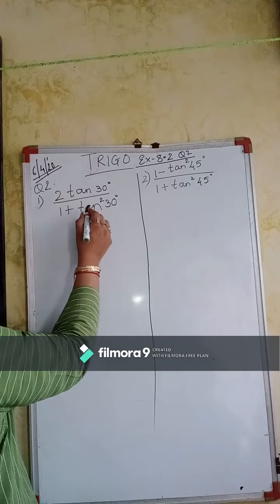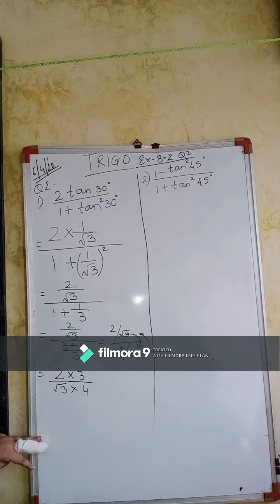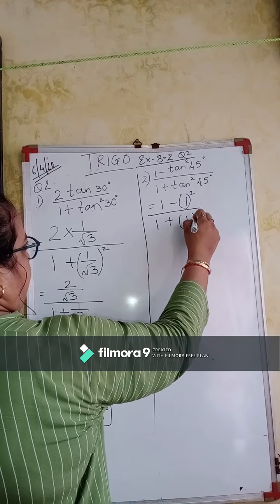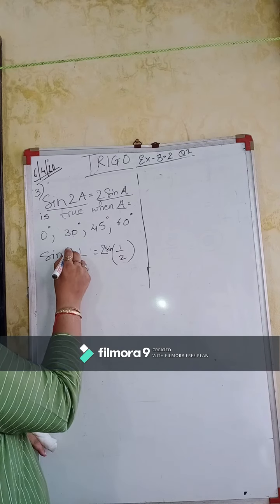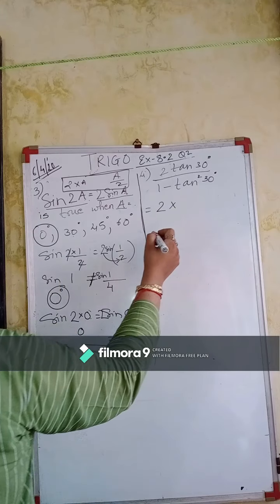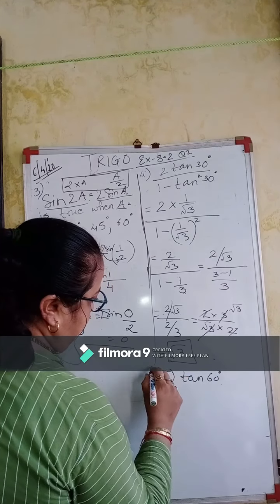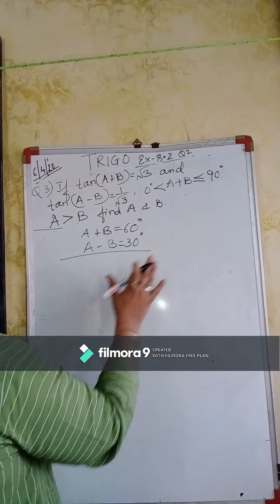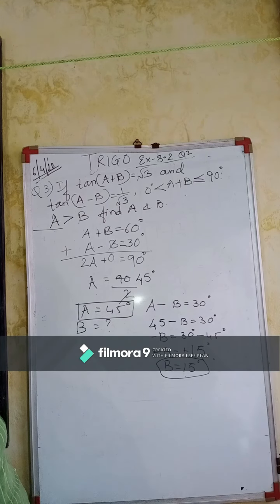Trigonometry | Class 10 | Exercise 8.2 | Part 1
Hello Everyone Myself Mrs. Kavita Kanani
I am here with explanation of Class 10 Trigonometry Exercise 8.2 Part 1.

Available courses:
Online Crash course for Class 10 Mathematics Full Syllabus during LOCKDOWN
Starting from 5th May till 30th May